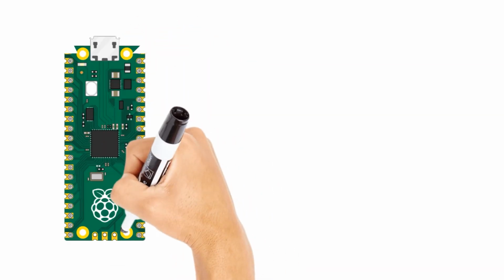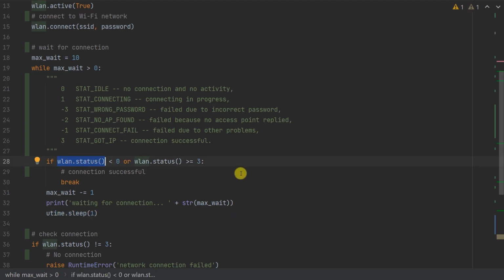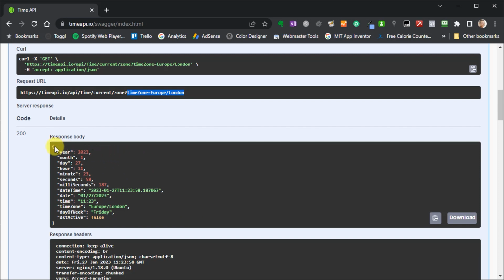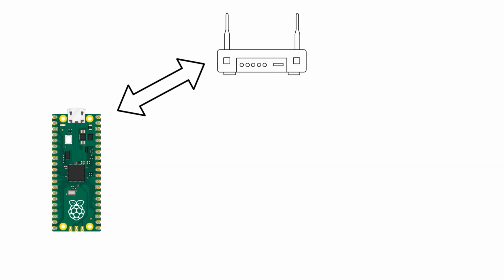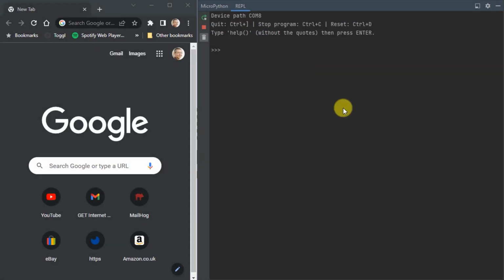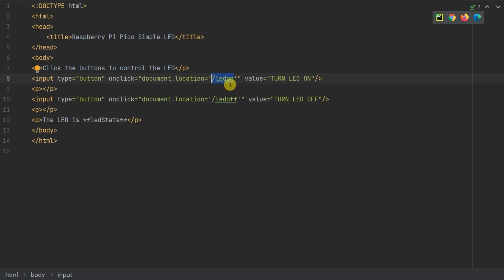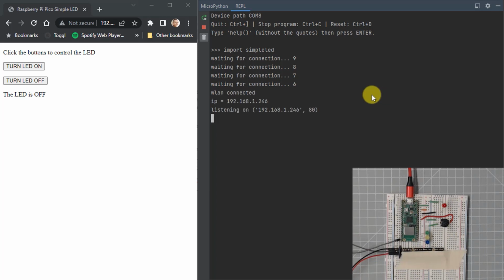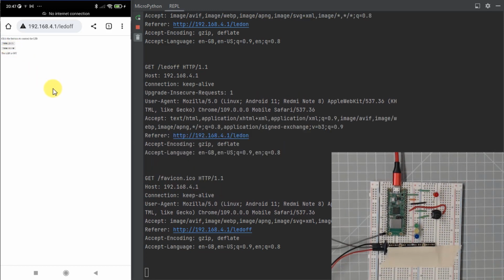WiFi Control Your Micropython Project Using a Web Interface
Microcontrollers such as the ESP32 and Raspberry Pi Pico W have an inbuilt WiFi interface. This brings a very powerful communications system to your projects. Your code now has access to the full Internet and other devices can now interact with your project over the wireless signal.

In this tutorial I'll show you how to connect to WiFi using Micropython on a Raspberry Pi Pico. We'll pull data from a web based API and then build a web page interface to allow use to control our microcontroller project and pull data from it.

0:00 Introduction
4:00 Connect to a Wi-Fi network
10:50 Get data from a web API
23:00 Creating a web server on the Pi Pico
32:00 Creating API end points - urls the Pico will serve
33:50 Building the web page for project control
39:00 Decoding the request data
44:00 Creating your own Wi-Fi network - Access point mode